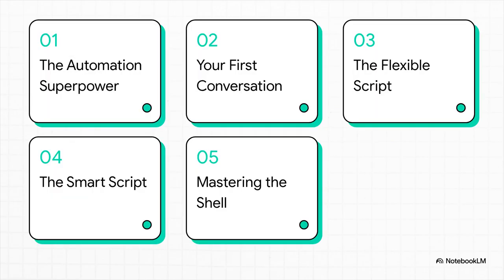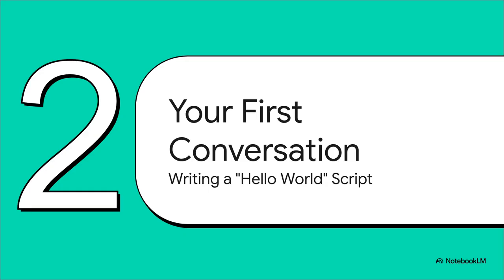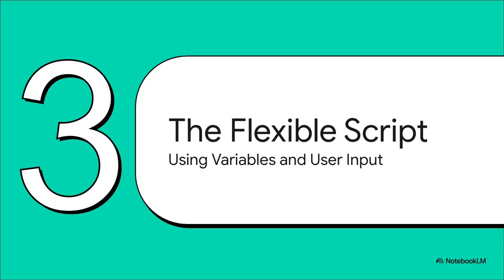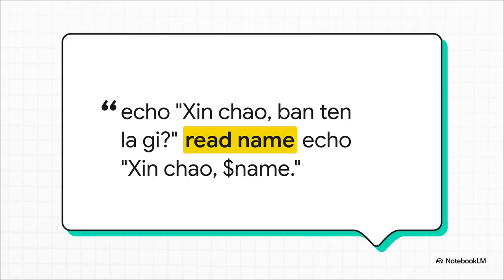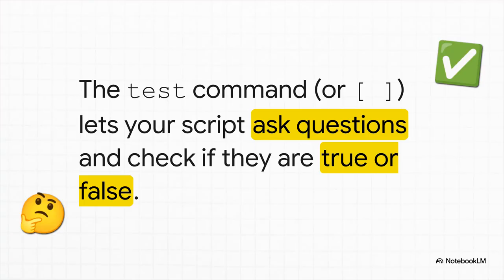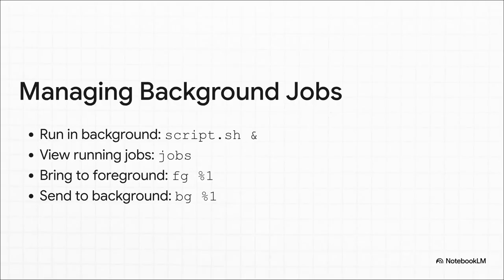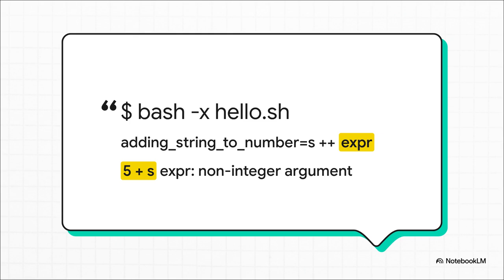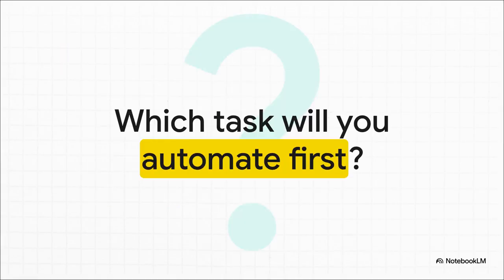Bash Shell: Demystify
Demystifying the Bash Shell

& (Ampersand): Runs a command in background, freeing the shell.
(Append Redirection): Appends command output to file end without overwriting.
Argument: Value passed to command/script to modify behavior or provide input.
Alias: Shortcut for a command or sequence.
Bash Shell: Default Unix shell and command language for Linux and macOS.
Background Process: Runs independently, allowing continued shell use.

\ (Backslash): Escapes special meaning of next character.
Debug Mode (-x): Traces script commands after expansion for troubleshooting.
echo: Displays text or variables to stdout.
Environment Variable: Dynamic value (e.g., $HOME, $PATH) affecting process behavior.
Escape: Removes special meaning using \ or quotes.
File Descriptor: Handle for I/O; 0=stdin, 1=stdout, 2=stderr.
fg (foreground): Brings background process to foreground for interaction.
Filename Expansion: Shell interprets wildcards to match filenames.
Foreground Process: Requires interaction, occupies shell until done or backgrounded.
grep: Searches text for lines matching regex.
help: Provides docs for built-in commands.
Interactive Shell: Direct user command input and responses.
jobs: Lists current background and stopped jobs.
kill: Sends signals to processes, often to terminate.
ls: Lists directory contents.
Named Pipe (mkfifo): Special file for IPC as FIFO data channel.
Non-Interactive Shell: Executes script commands without user input.
pgrep: Finds process IDs by name or attributes.
pkill: Kills processes by name or attributes.

| (Pipe): Redirects stdout of one command to stdin of another.
Positional Parameters ($1, $2...): Script arguments by position.
printf: Formatted output with specifiers, like enhanced echo.
Quoting: Uses ' or " to control special character and variable interpretation.
read: Reads input line and assigns to variable.
Redirection: Changes command's stdin, stdout, or stderr to file/stream.
set: Sets/unsets shell options and positional parameters.
shebang (#!): First script line specifying interpreter.
STDERR: FD 2 for error messages.
STDIN: FD 0 for input (e.g., keyboard).
STDOUT: FD 1 for normal output.
Strong Quoting ('): Prevents variable expansion and substitutions.
test or []: Evaluates conditions (e.g., file checks, comparisons).
touch: Creates empty files or updates timestamps.

(Truncate Redirection): Overwrites or creates file with command output.
/dev/null: Discards written data; returns EOF on read.
Variable Expansion: Replaces variable name with its value.
Weak Quoting ("): Allows expansion/substitution but prevents globbing.